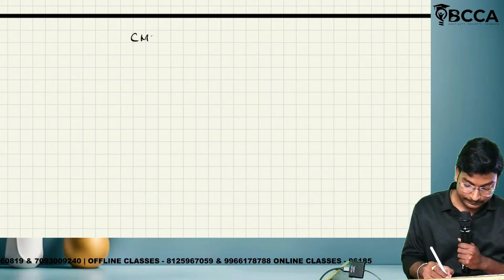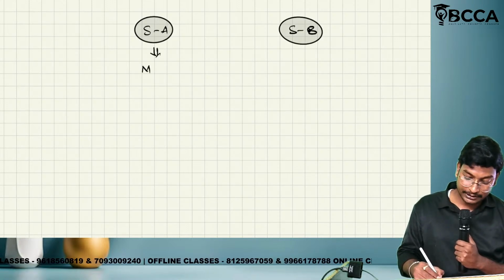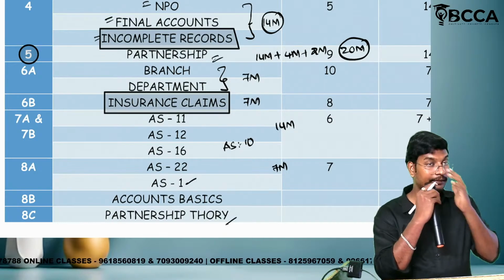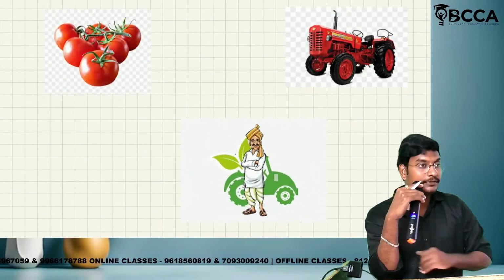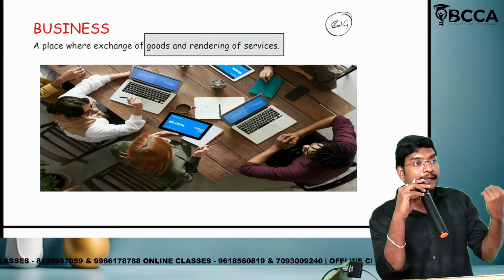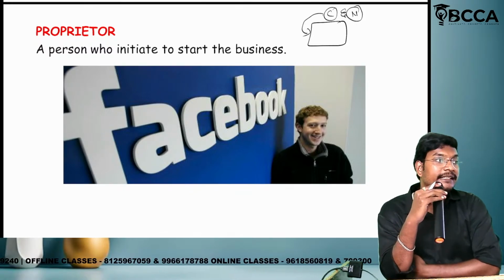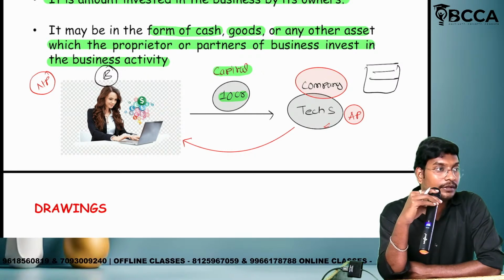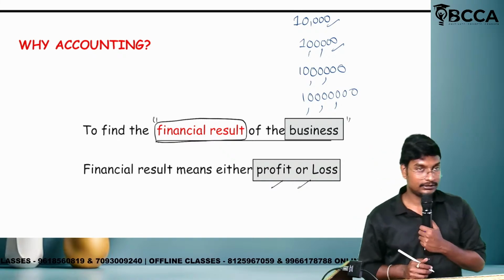CMA INTER | FINANCIAL ACCOUNTING | PAPER-6 | 100 ENGLISH | BY BHANU SIR | JUN/DEC 2025